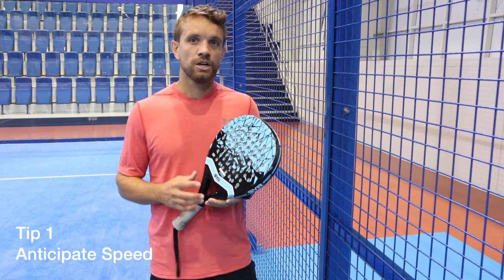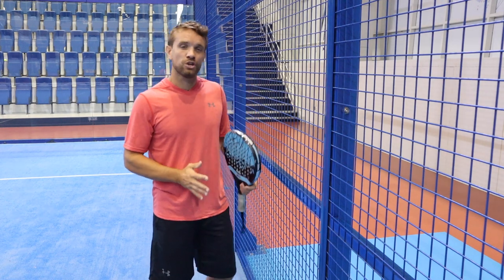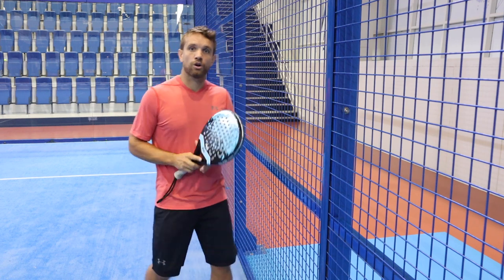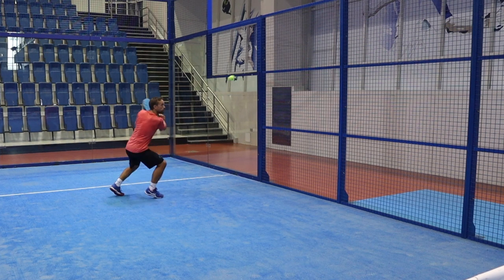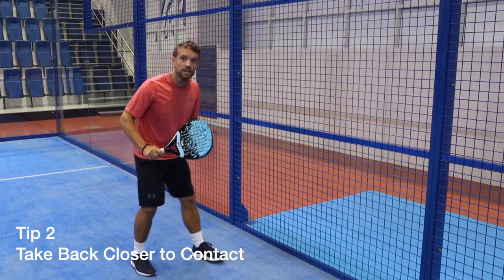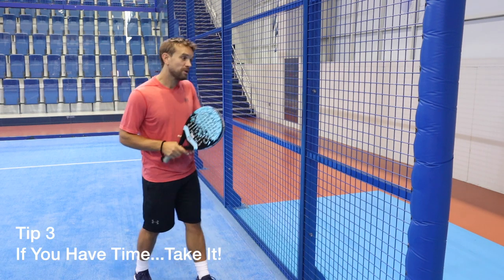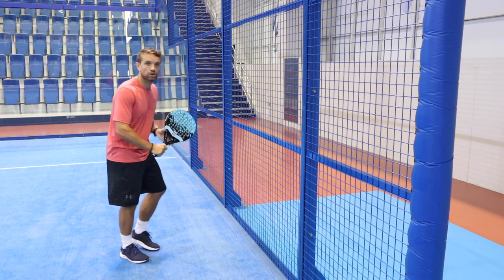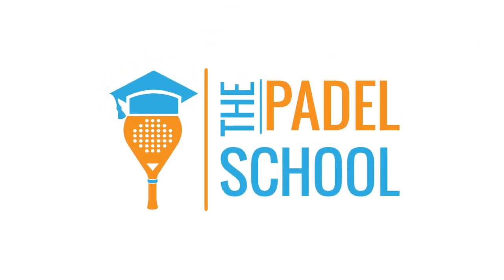How to play after the fence...? Padel tips!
The fence is one of the tactical elements of padel, it can be a tricky part of the game and when you are defending that shot it helps to have a few things in mind.
While the bounce can be unpredictable, there are certain things you can do to help position yourself to retrieve this ball...